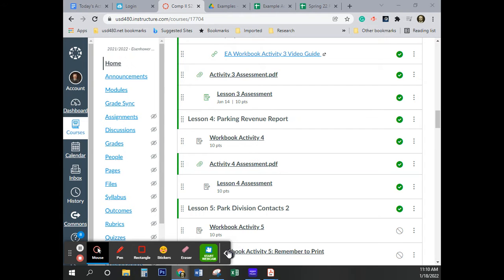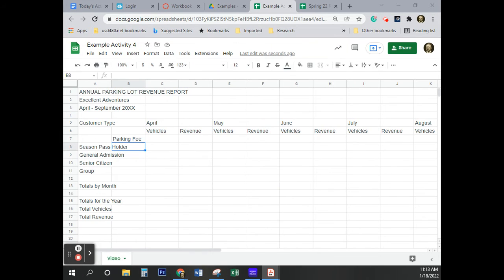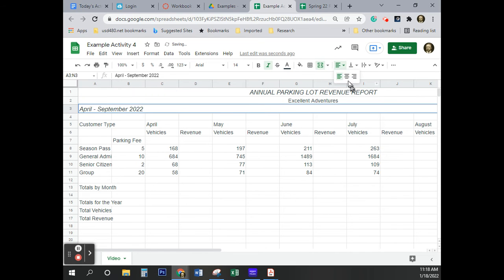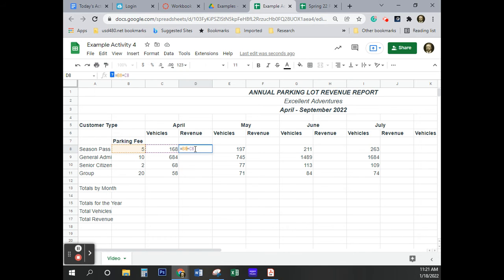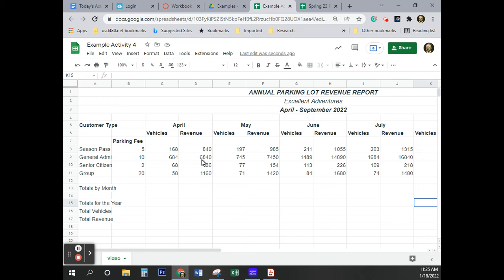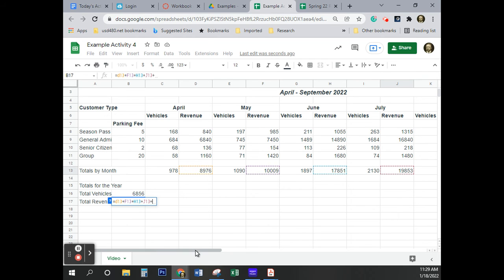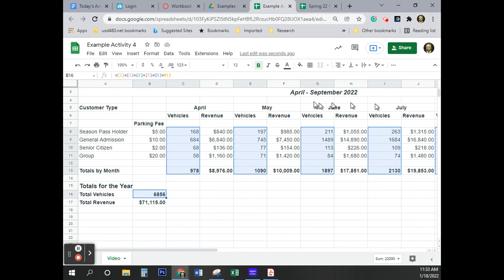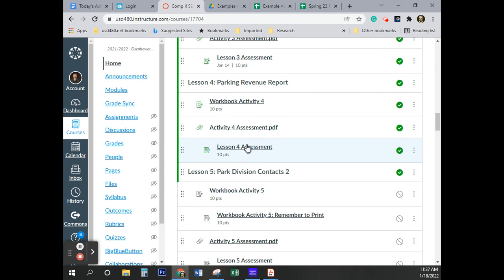EA Workbook Activity 4 Video Guide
This is the video guide for Excellent Adventures, Project 4.